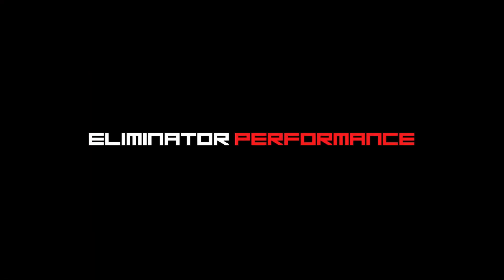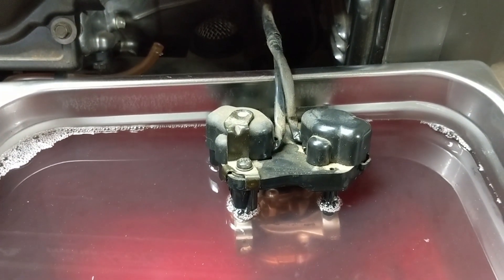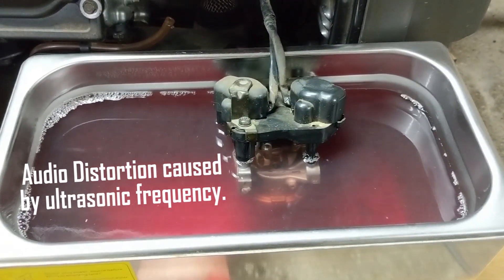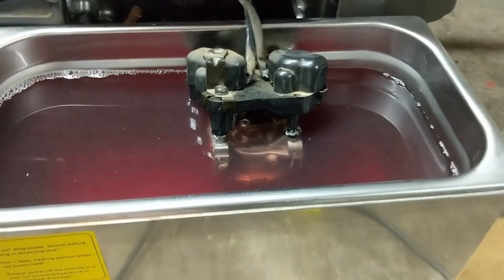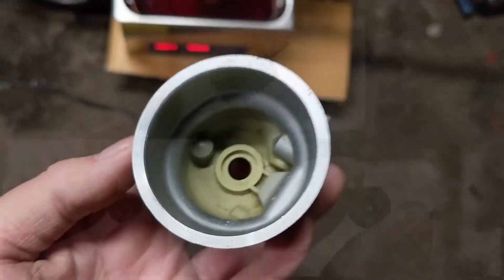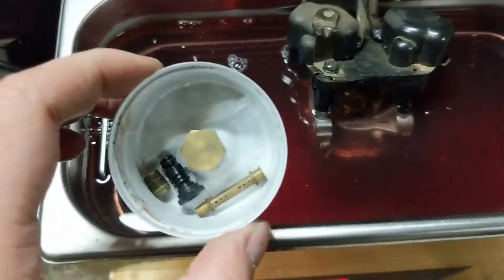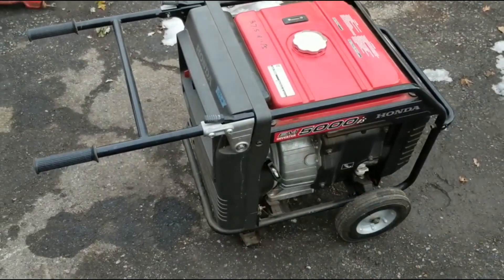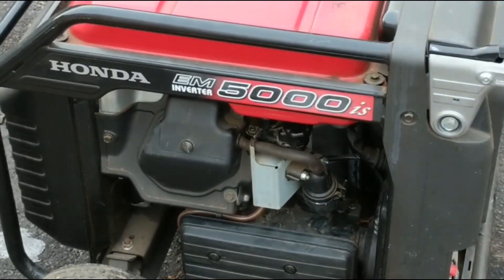Honda EM5000IS Generator - Cleaning Carburetor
EP Tech Tips!

Today we'll be looking at a Honda EM5000IS Generator.

It won't start because of a clogged main jet (engine isn't getting fuel).

If you'd like to see,

Bitcoin: 1NYgPvcvBWuhGRewsLE4Scy1cbzwndh5hZ